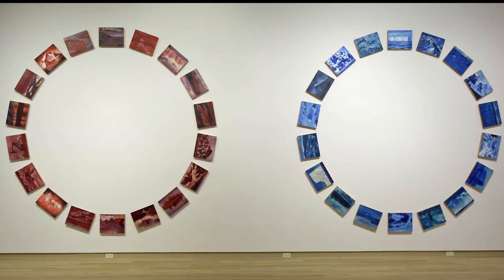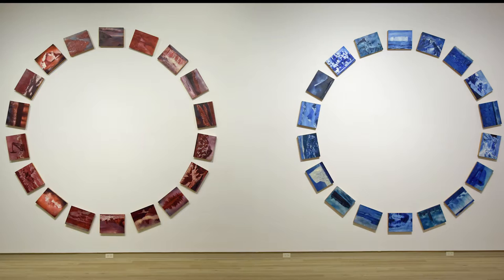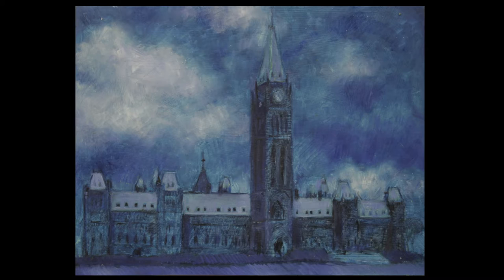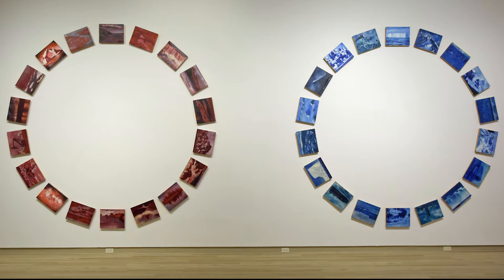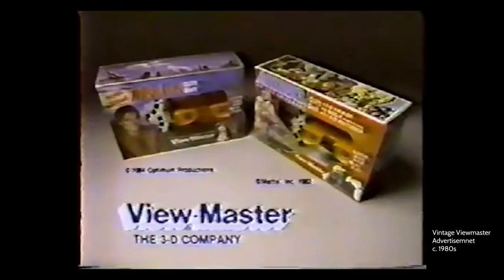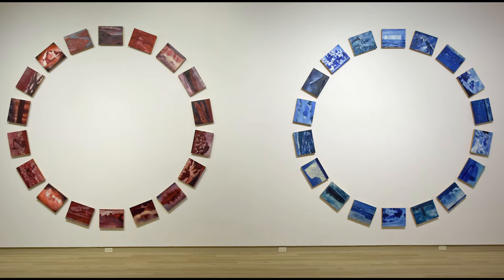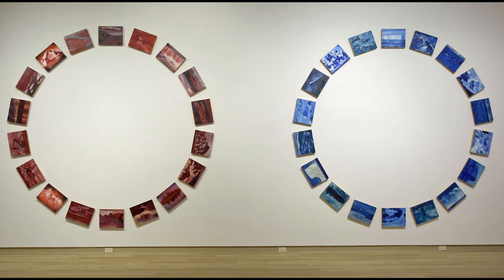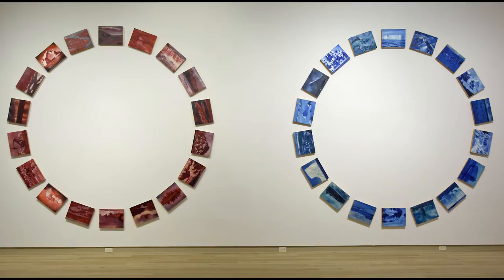A Closer Look | Landscape Wheels | John Abrams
Join Curator of Assistant Curator Shannon as she takes a closer look at the Landscape Wheels by John Abrams from the Collection.